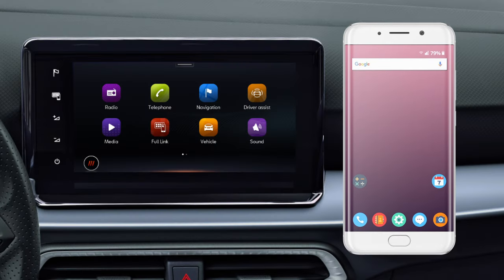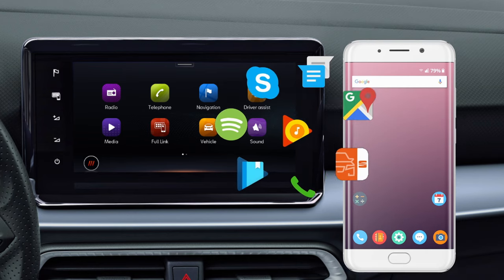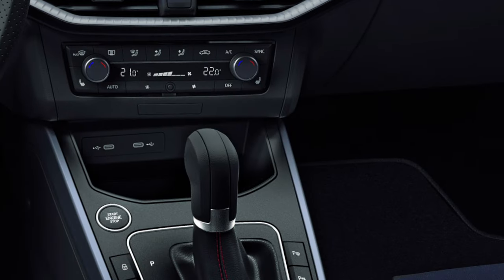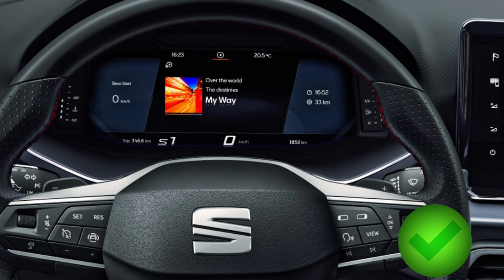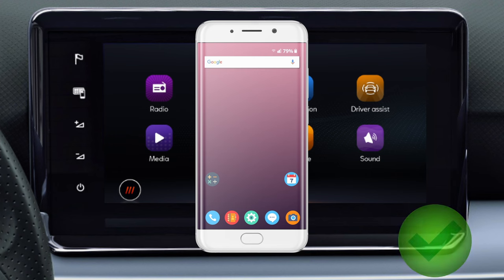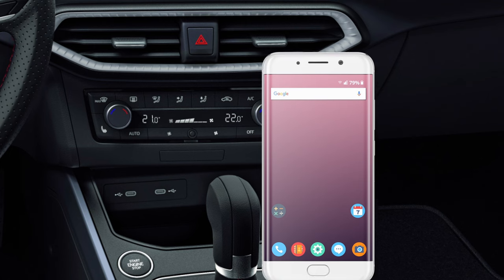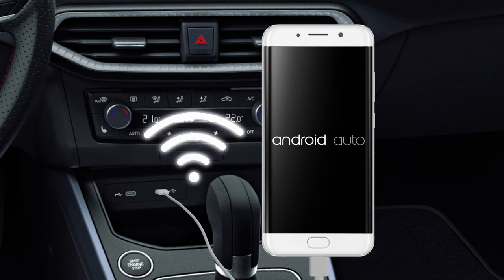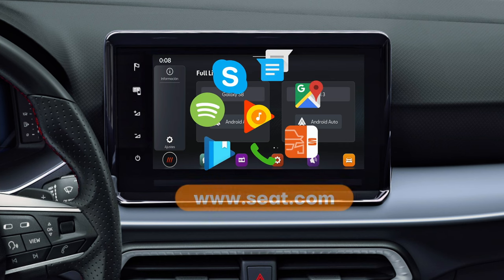Discover online services and FullLink functions – SEAT Ibiza, Arona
Connect your smartphone to your SEAT seamlessly via FullLink. Compatible with Android Auto, Apple CarPlay, and MirrorLink, FullLink allows you to sync up to your music, media, navigation systems, and much more.